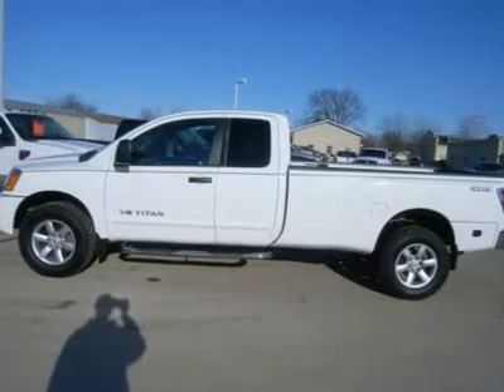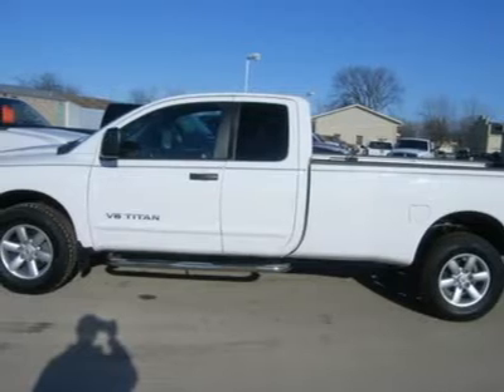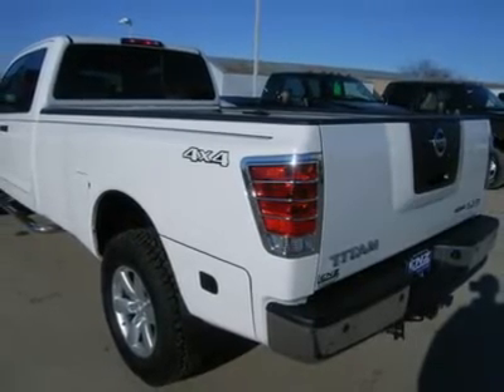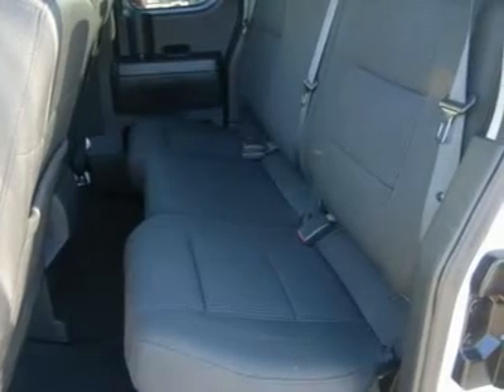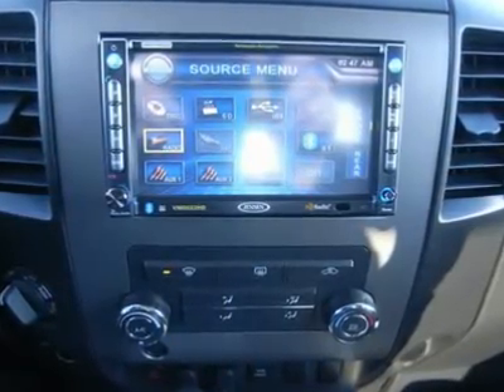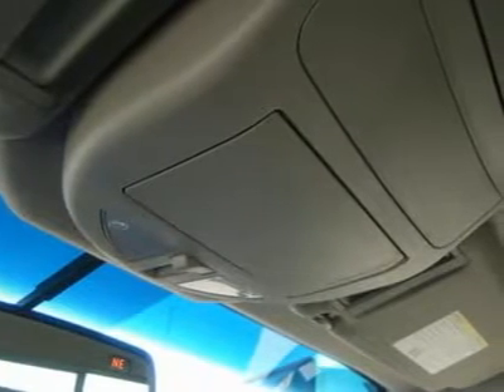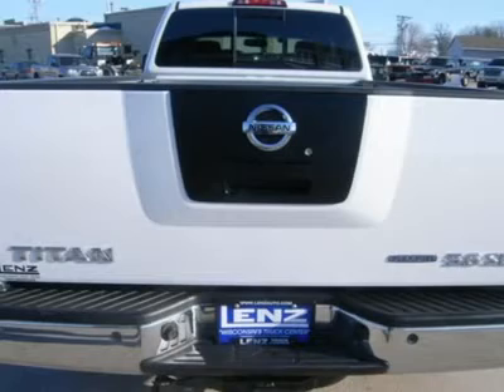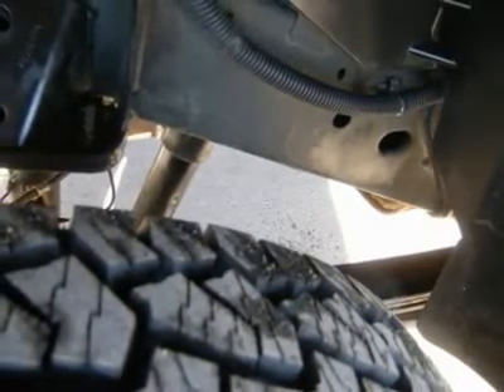2008 NISSAN TITAN Fond Du Lac, WI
2008 NISSAN TITAN Fond Du Lac, WI
Stock #18902

536 S. Seymour St.

5.6 LITER V8 ENGINE, E85 FLEX FUEL VEHICLE E-85 ETHANOL FFV, KING CAB EXTENDED CAB FOUR DOOR, LONG BOX, SE PACKAGE, AUTOMATIC TRANSMISSION CENTER CONSOLE SHIFTER, TURN DIAL 4X4 FOUR WHEEL DRIVE, GRAY CLOTH CAPTAINS CHAIRS, POWER DRIVERS SEAT, TOWING PACKAGE(RECEIVER HITCH, TRANSMISSION COOLER, & WIRING), HEATED TELESCOPIC POWER TOW MIRRORS, STAINLESS STEEL STEPBARS, LIKE NEW HANKOOK DYNAPRO ATM LT275/70 R18 TIRES, SLIDING REAR WINDOW, KEYLESS ENTRY, JENSEN VM9022HD CD PLAYER WITH DISPLAY SCREEN AND NAVIGATION CAPABILITIES(NO NAV DISC INCLUDED), REVERSE SENSORSM, STEERING WHEEL WITH AUDIO AND CRUISE CONTROLS, REVERSE SENSORS, HOMELINK SYSTEM WITH THREE PROGRAMMABLE LIGHTING,SECURITY,GARAGE BUTTONS, L.A.T.C.H. CHILD SAFETY SYSTEM, COMPASS/TEMPERATURE/MILEAGE DISPLAY, TINTED WINDOWS, STAINLESS STEEL GRILL GUARD WITH KC FOG LIGHTS, LOCKING TAILGATE, LIFT ASSIST TAILGATE, BEDRAIL MANAGEMENT SYSTEM, CARGO MANAGEMENT SYSTEM/BED EXTENDER, FACTORY ALLOY RIMS, AIR, CRUISE, TILT, POWER LOCKS, POWER WINDOWS, FACTORY BUMPER TO BUMPER WARRANTY UNTIL 36,000 MILES! THIS TRUCK IS ELIGIBLE FOR A 100,000 MILE EXTENDED PARTS AND SERVICE AGREEMENT! VERY VERY CLEAN INSIDE AND OUT! RUNS AND DRIVES EXCELLENT! THIS IS ONE OF THE SHARPEST KINGCAB LONGBOX NISSAN TITANS YOU WILL EVER FIND ANYWHERE! MAKE YOUR MOVE BEFORE THIS AWESOME TRUCK IS GONE! 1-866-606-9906. VIEW OUR COMPLETE INVENTORY OF OVER 350 TRUCKS AND SUV'S . ***If you are looking for financing Lenz Truck Center can help!  We have on the spot financing! Bad Credit or Good we will work with your 17 banks to get you approved and for a great rate! If you live far away or close to us we make it our promise to make sure you are a happy customer before, during, and after the sale! Lenz Truck Center has been in business and family owned for 20 years! With a new generation taking over we plan on making this the place you and your children buy their next vehicle! Lenz Truck Center is the country's fastest growing dealership!  Lenz Truck Center has grown from about a 40 vehicle inventory in 1999 to almost 400 today!  Our selection is unmatched in the industry with 100 Ford Superdutys to choose from! Over 100 Chevrolet Heavyduty Trucks including 75 Duramax Diesels! 85 Dodge diesels! Over 100 half ton and hard to find Suvs. All here in Fond du Lac, Wi!  All of our vehicles are Lenz Certified and ready to be delivered!  All prices are plus any applicable state taxes and service fees.  We will do our best to keep all information current and accurate, however the dealership should be contacted for final pricing and availability.